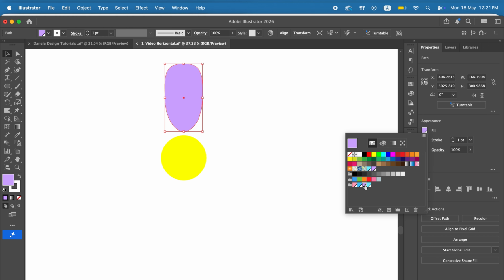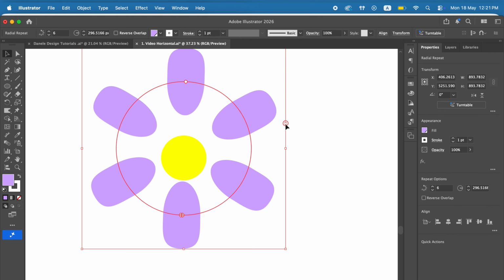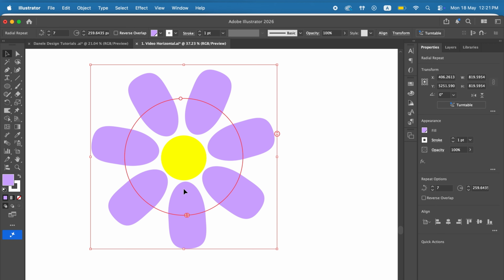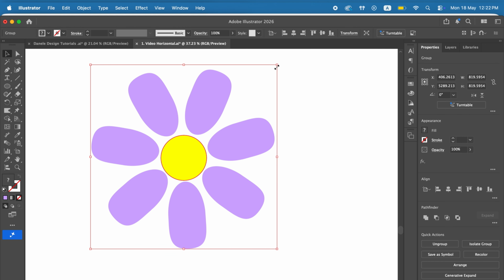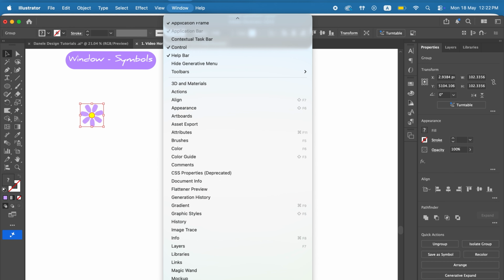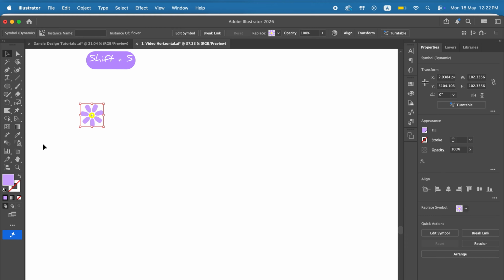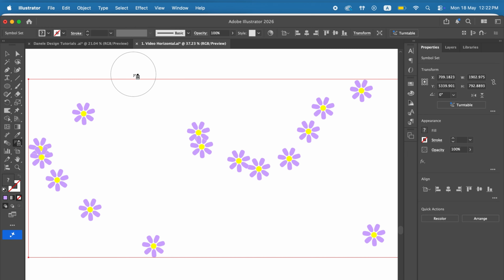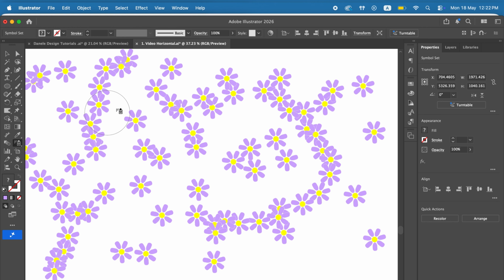Design in seconds by using Symbols panes and symbols spray in Adobe illustrator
Speed up your creative workflow in Adobe Illustrator using the Symbols Panel and Symbol Sprayer Tool! In this tutorial, you’ll learn how to create complex designs, patterns, and creative compositions in seconds with simple Illustrator techniques. Perfect for graphic designers, logo designers, and beginners who want to work faster and design smarter.

🔥 In this video:
• How to use the Symbols Panel
• Symbol Sprayer Tool tips & tricks
• Fast design workflow in Illustrator
• Creative vector design techniques
• Beginner-friendly Adobe Illustrator tutorial

Music created by: Me by using AI.
Character created by: Me by using AI.